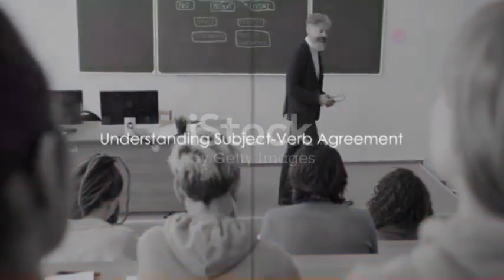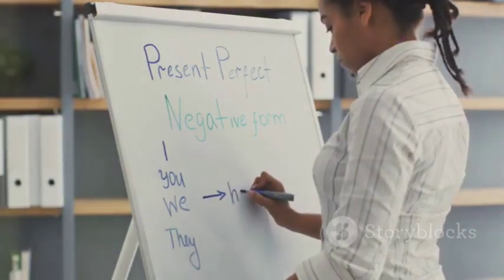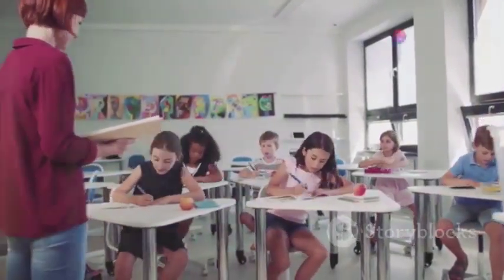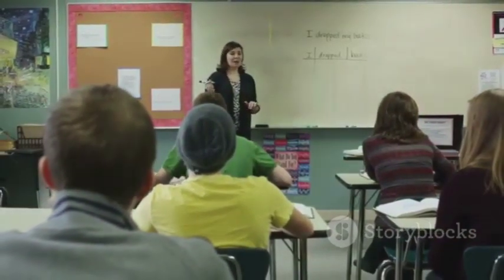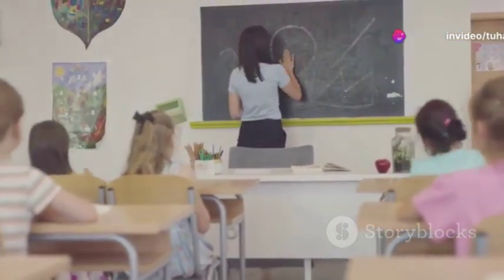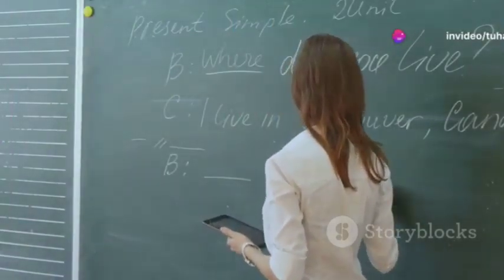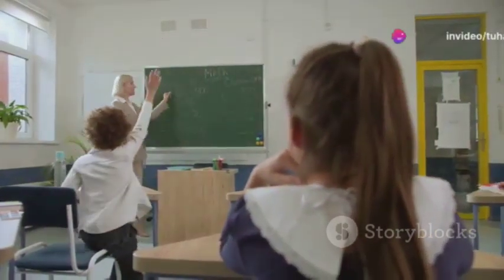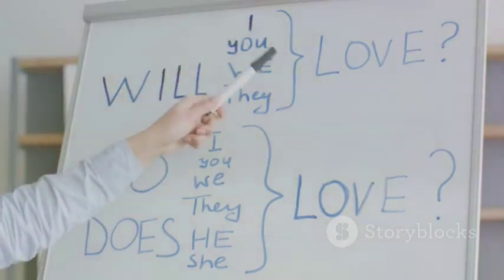1 Invideo Ai 1080 Grammar 101 Unraveling The Whatness Of 2024 04 26 1f